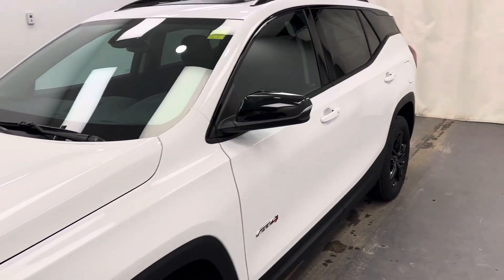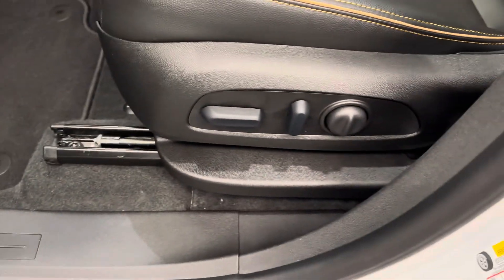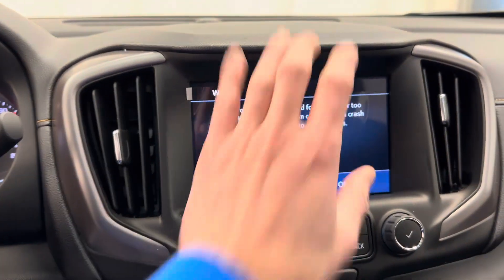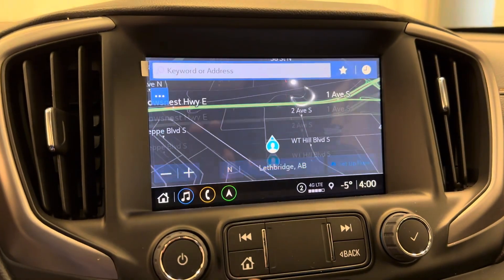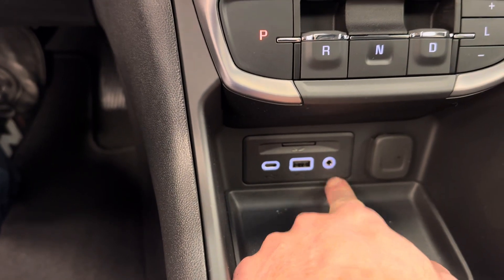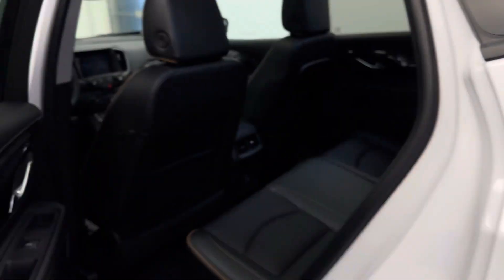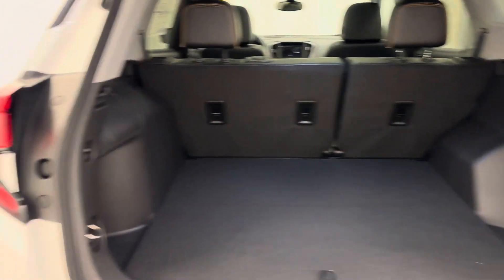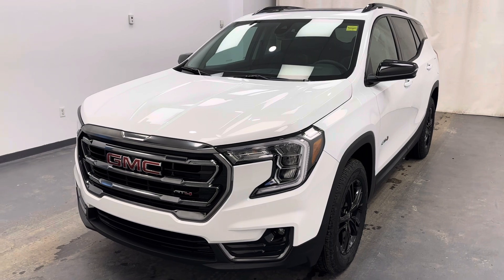2024 GMC Terrain AT4 || 254630